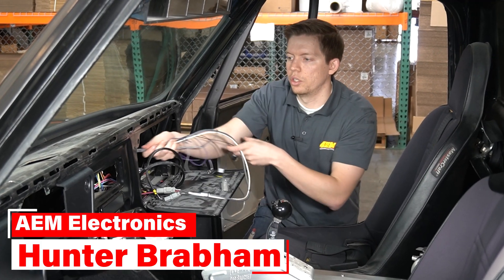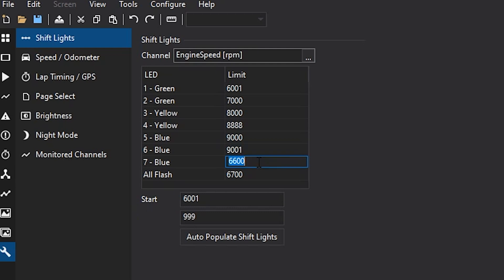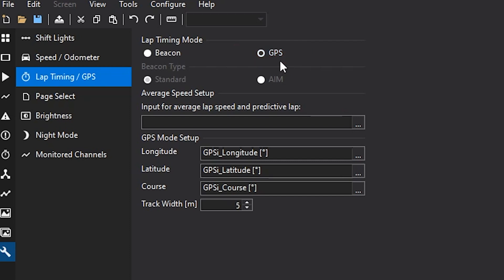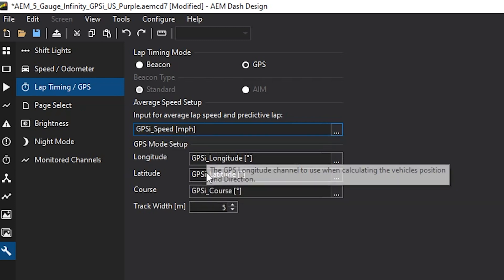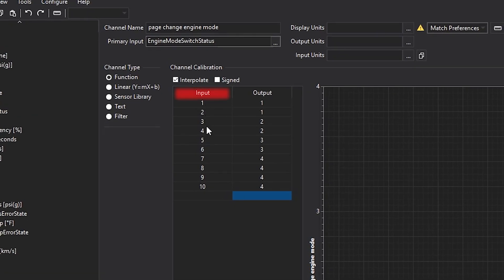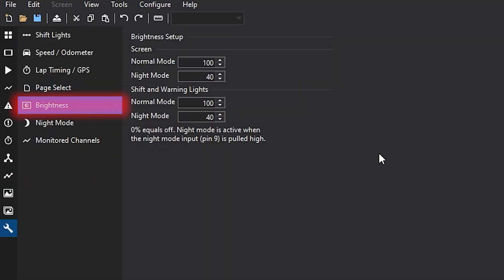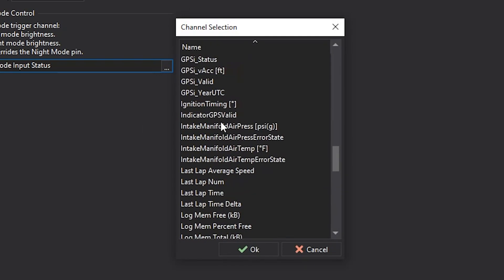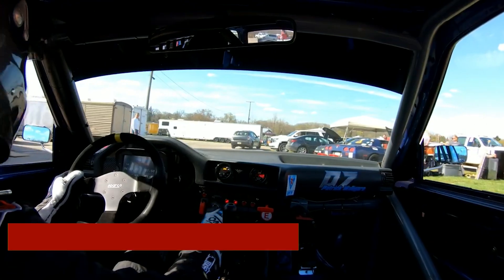SETTING UP Your DashDesign Software EXPLAINED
In this DashDesign2 tutorial video, we show you how to configure the functions in the Setup Tab in DashDesign2, including the shift light increments, the speedometer, odometer, lap timing, page selection including the On-Change page, brightness, night mode and how using the Monitored Pages feature can make the channels on your CD Carbon dash respond even faster! Time stamps for each function in the Setup Tab are below.

DashDesign2 gives you the power to customize your CD Carbon Dash layouts however you want, and our tutorials will give you the tools you need to make that happen.

Timestamps of each function in the Setup Tab:

Shift Lights- 0:42
Speed/Odometer- 1:56
Lap Timing/GPS- 2:29
Page Select- 4:50
Brightness/Night Mode- 6:57
Monitored Channels- 8:36